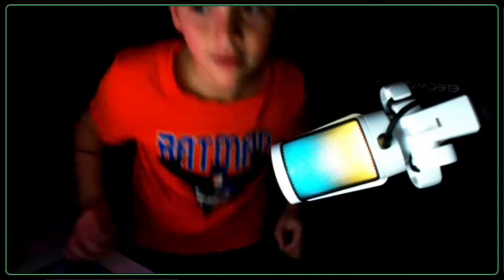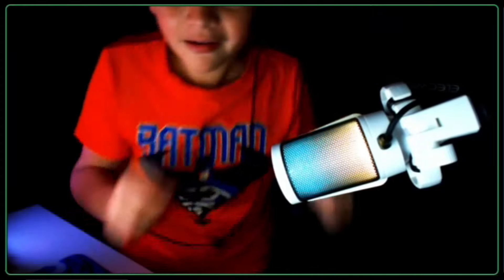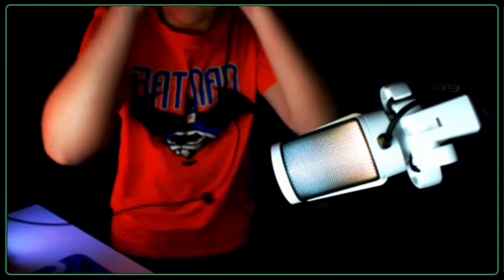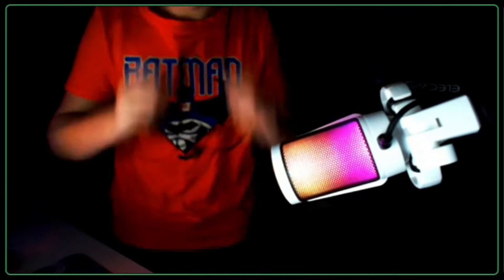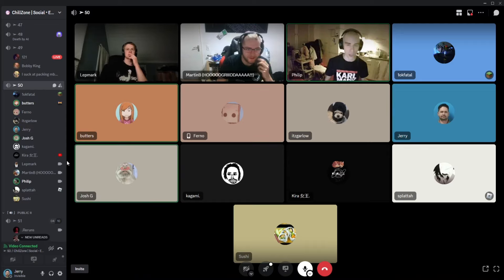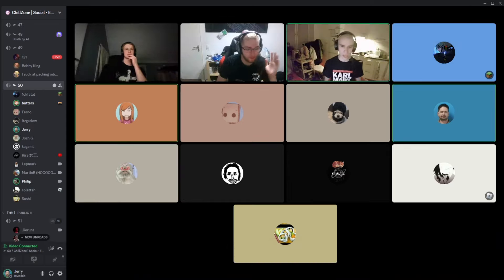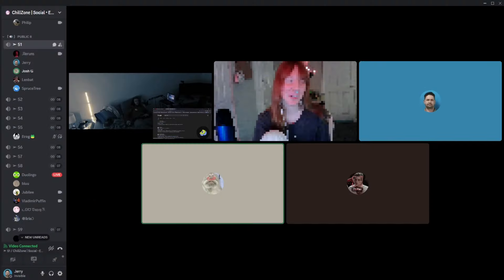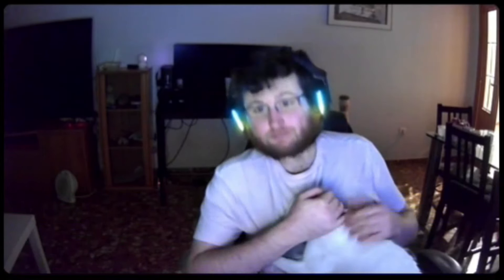Confusing People on Discord (Duolingo threatened me)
Josh's Channel: @josh-gaming

Shorts Channel: @Jerry_ShortVids